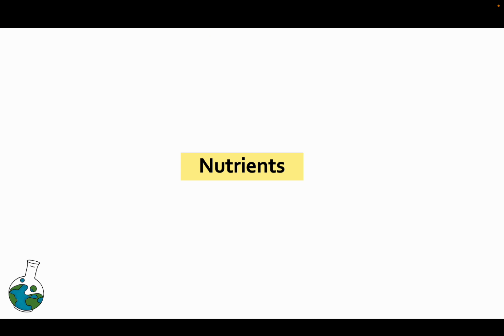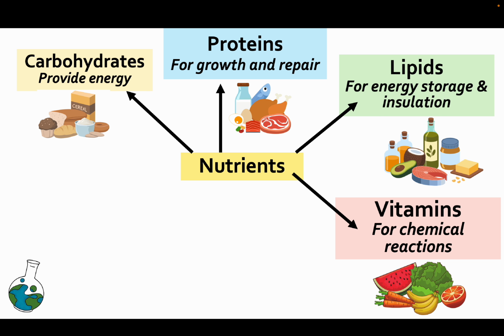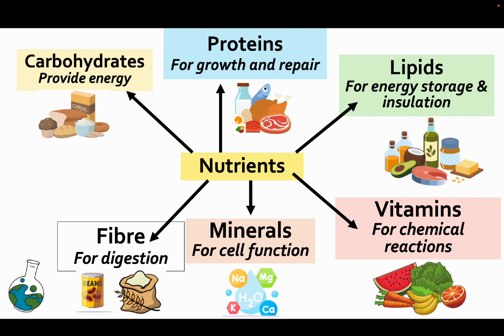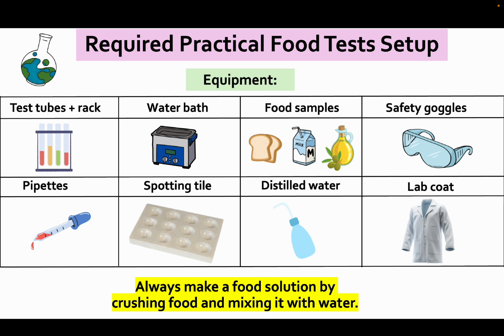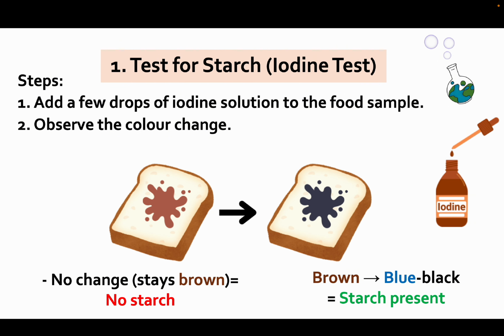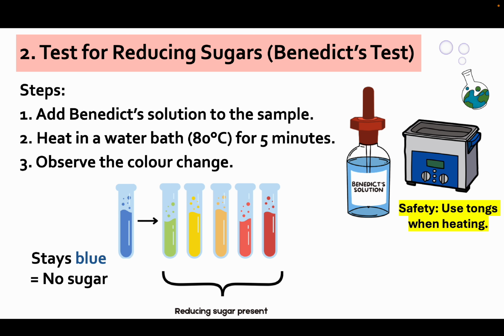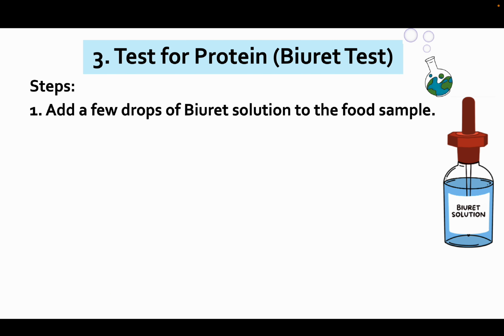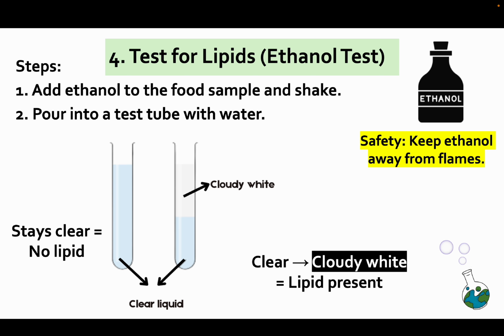GCSE Biology: Nutrition & Food Tests Explained + Exam Questions |All exam boards|FULL REVISION GUIDE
🎓 GCSE Biology Revision: Nutrition & Food Tests + Practice Questions
In this video, we cover everything you need to know about Nutrition and Food Tests for your GCSE Biology exams (AQA, Edexcel, OCR).
We’ll go through all key nutrients, the required practical setup, detailed food tests, and real exam-style questions with answers — perfect for last-minute revision or full topic review!
⏱️ Timestamps:
00:00 – Introduction
00:33 – All Key Nutrients Explained 🧬 (Carbohydrates, Proteins, Lipids, Vitamins, Minerals, Water, Fibre)
01:50 – Required Practical Setup ⚗️ (How to prepare and carry out the food tests)
02:18 – Food Tests Demonstration 🔬
 • Starch – Iodine Test
 • Reducing Sugars – Benedict’s Test
 • Proteins – Biuret Test
 • Lipids – Emulsion Test
04:28 – Exam Practice Questions + Answers 📝 (Real GCSE-style questions with explanations)
✅ What You’ll Learn:
Key nutrients and their functions
How to perform each food test safely and accurately
How to interpret positive/negative test results
How to answer food test exam questions for top marks
📘 Perfect For:
AQA GCSE Biology
Edexcel GCSE Biology
OCR Gateway & Twenty First Century
Combined Science (Trilogy)
💡 Tip: Pause and take notes during the exam practice section — these questions often come up in real exams!